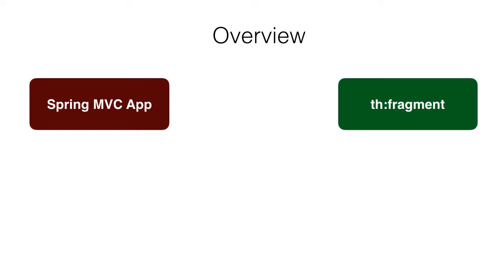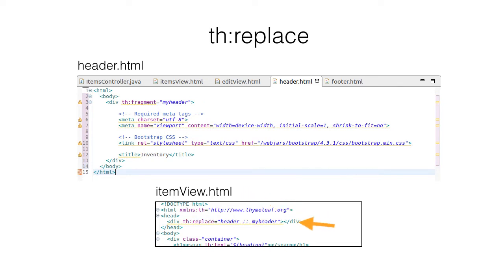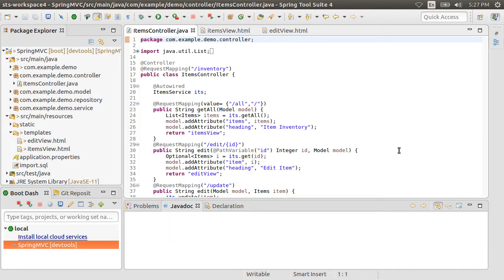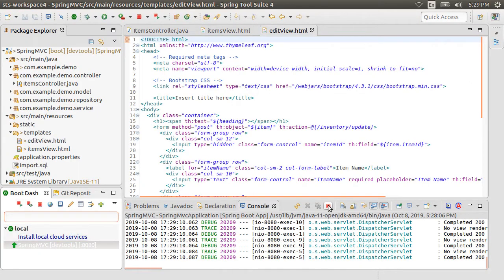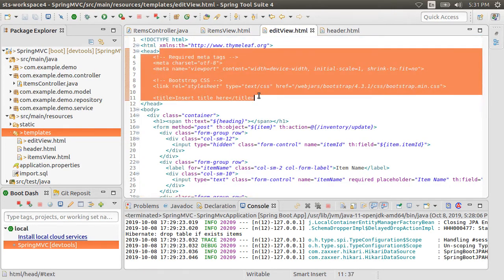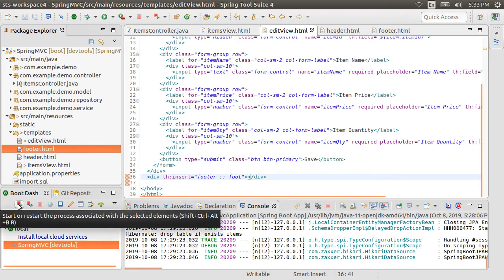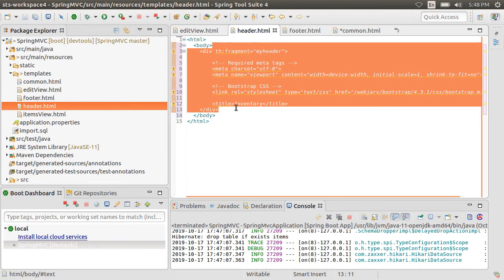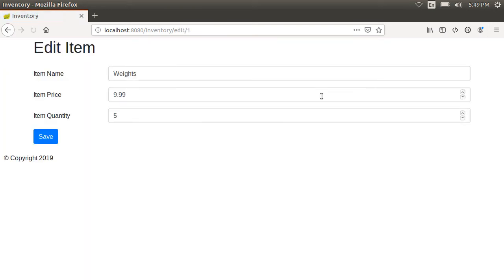Spring Boot: Putting Thymeleaf Fragments like Header / Footer Across Multiple Thymeleaf Pages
In this course we will see how to put common header, footer and other fragments, referred by multiple Thymeleaf pages. This includes stylesheets and javascripts referred by multiple Thymeleaf pages.This helps maintain a single file source for these and makes it easy to change and maintain them.
You can find the source code for the demo at the following url: